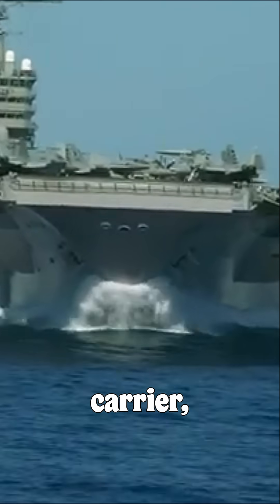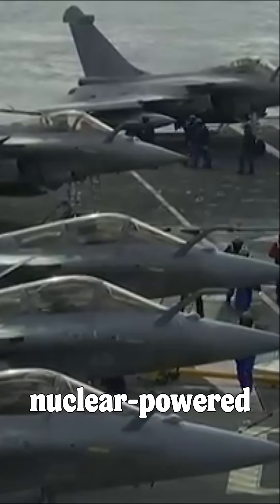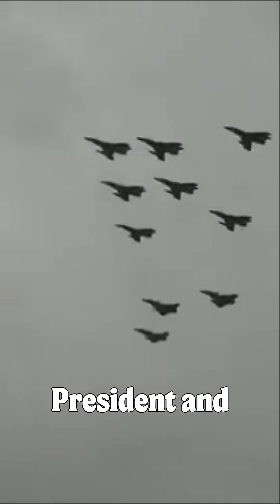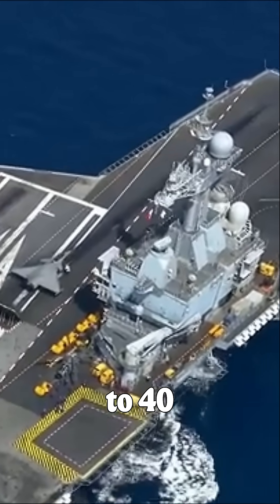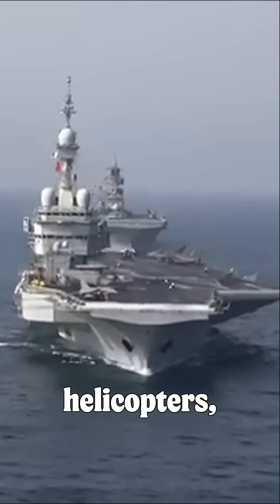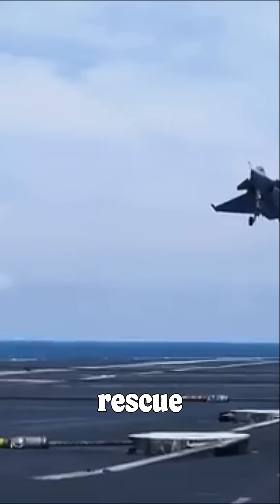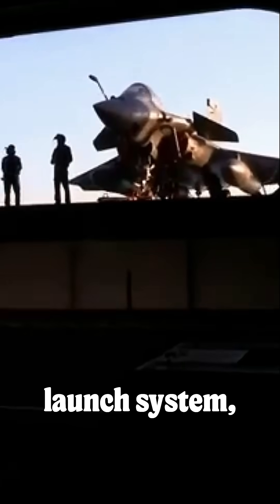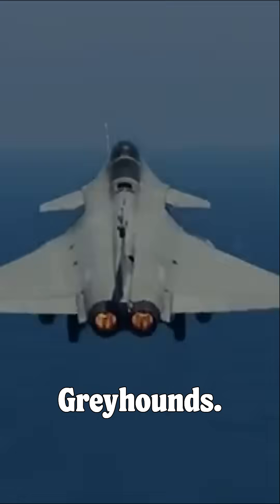The Charles de Gaulle: Europe's Nuclear-Powered Naval Giant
The Charles de Gaulle aircraft carrier, commissioned in 2001, is the flagship of the French Navy. Built at a cost of 3 billion euros, it is France's tenth aircraft carrier, first nuclear-powered surface vessel, and the only nuclear carrier constructed outside the US Navy.